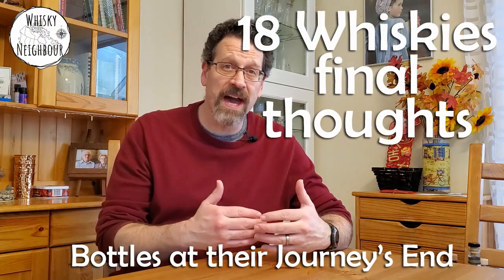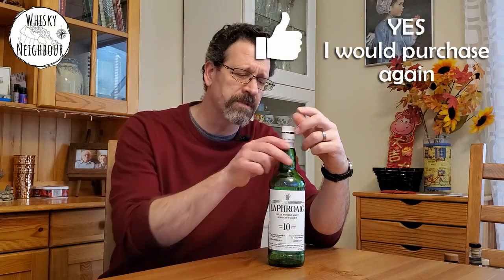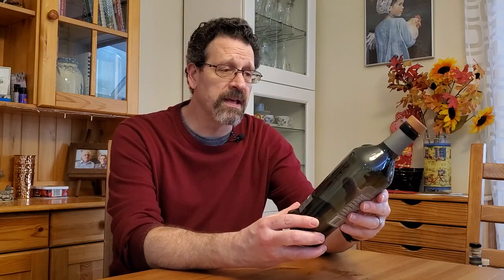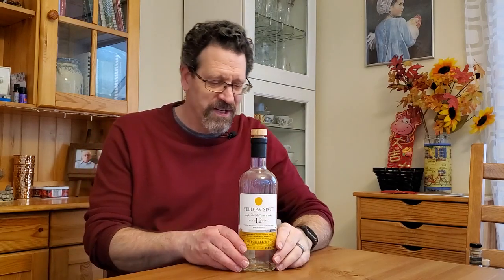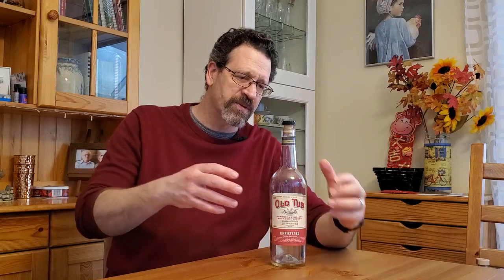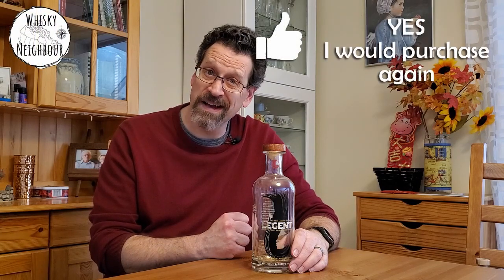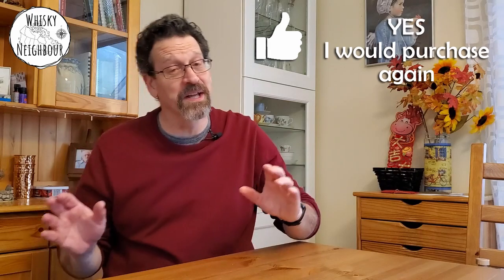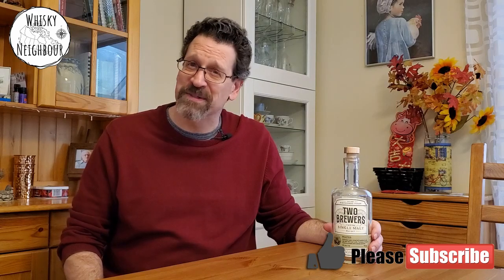18 Whiskies Reviewed. These bottles are at their journey's end!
Journey's End #2. Here are my final thoughts on 18 whiskies. Would I buy these again, or is this the last time I spend money on bringing the bottle home. The inspiration here is still Roy's Recycled Reviews, but I need to find my own language. What has been your experience with these whiskies? I have also reviewed each of these in depth, so if something sparks your interest, please check out those reviews. Thanks! whiskyfabric​whiskytube​whiskyneighbour